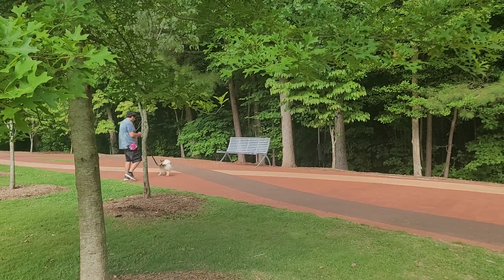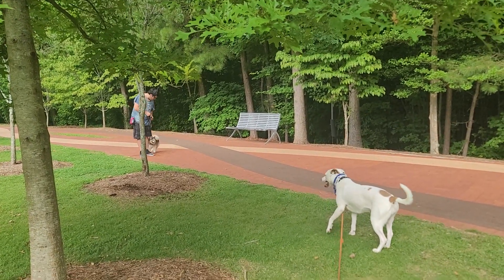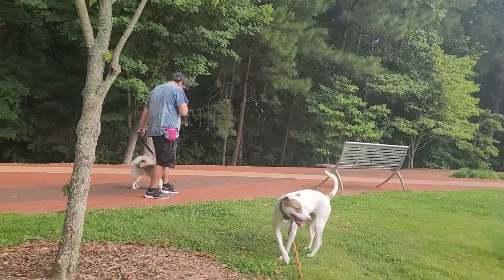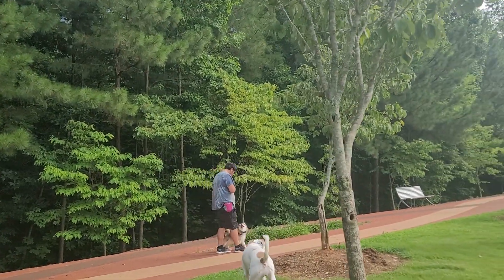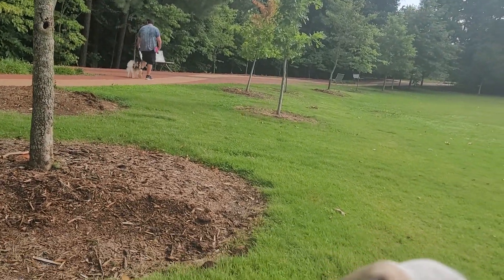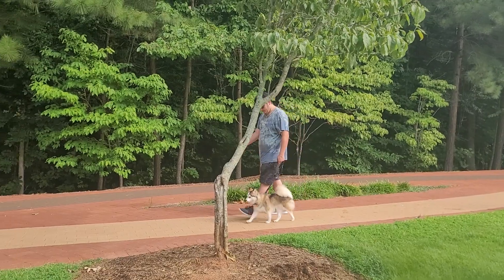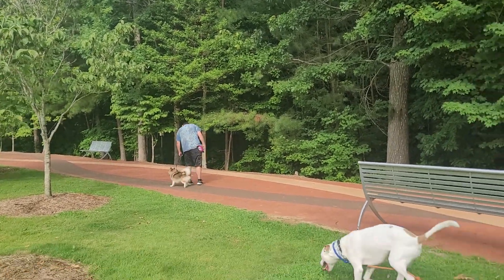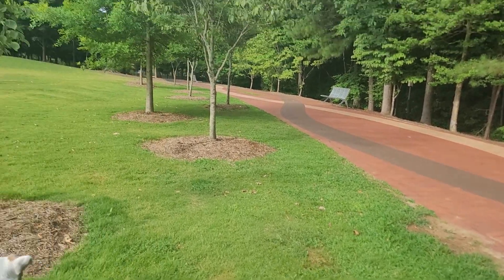Bella Walnut Street Park